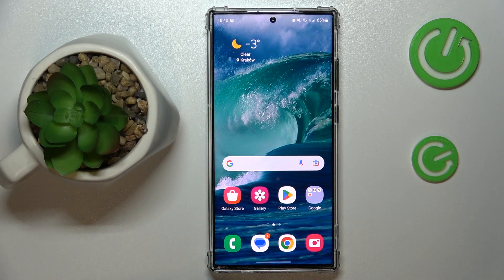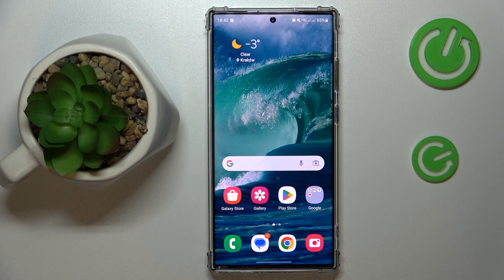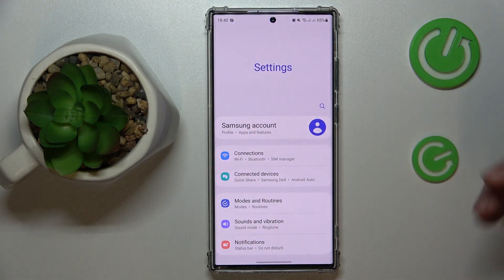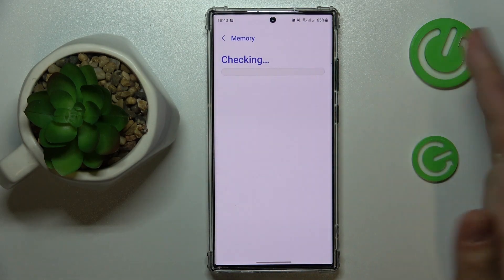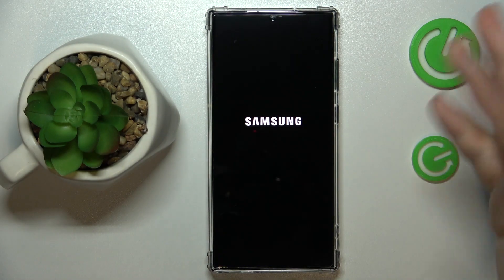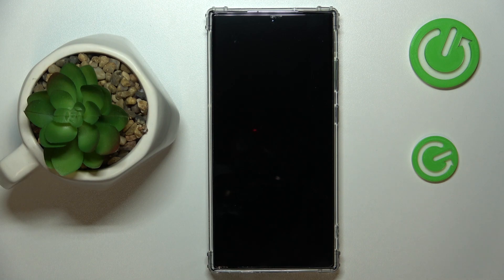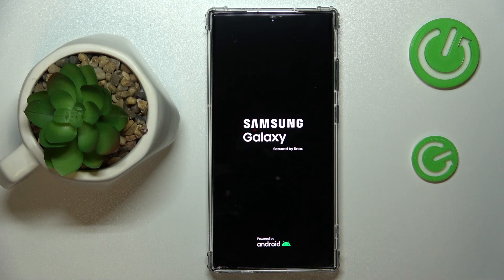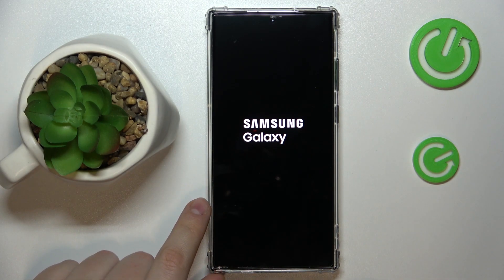How to Extend RAM on Samsung Galaxy S23 Ultra?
Do you feel like your Samsung Galaxy S23 Ultra is running low on RAM and affecting your overall performance? Then it's time to extend your RAM and enhance your device's capabilities. In this video, we'll show you How to Extend RAM on the Samsung Galaxy S23 Ultra. We'll guide you through the process of freeing up RAM by closing background apps and using task managers, as well as how to extend your RAM using a MicroSD card. With this easy-to-follow tutorial, you'll be able to boost the performance of your Samsung Galaxy S23 Ultra in no time. So, if you're ready to extend your RAM and experience a faster and smoother device, hit play and watch How to Extend RAM on the Samsung Galaxy S23 Ultra now!

How to Extend RAM on Samsung Galaxy S23 Ultra? Is it possible to extend RAM on the Samsung Galaxy S23 Ultra?